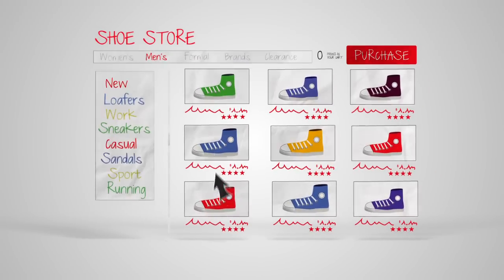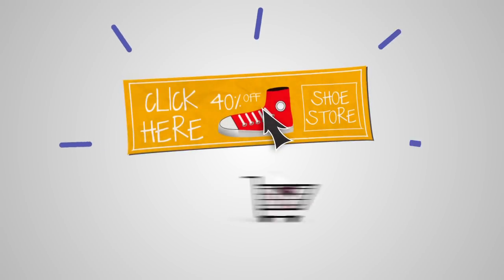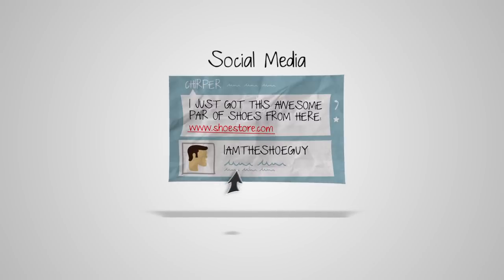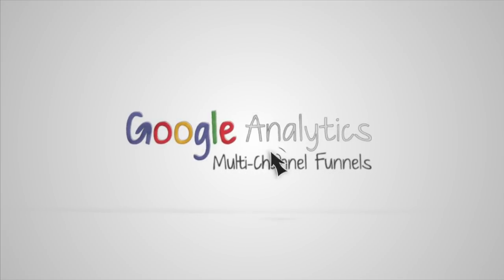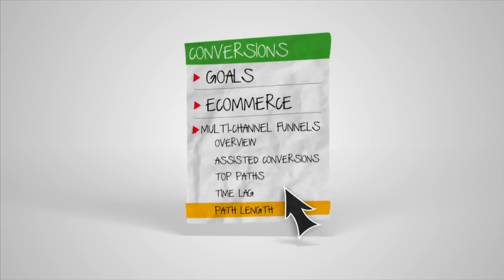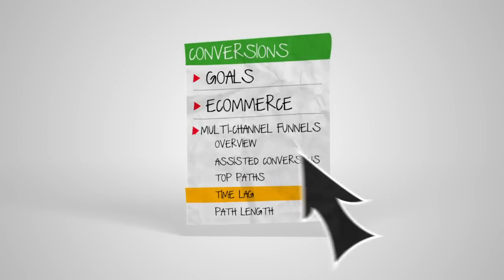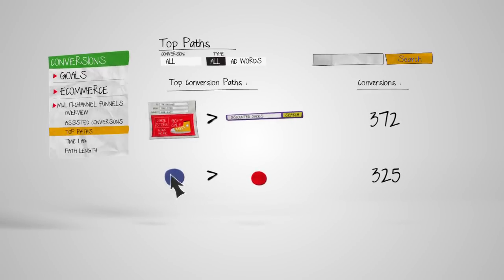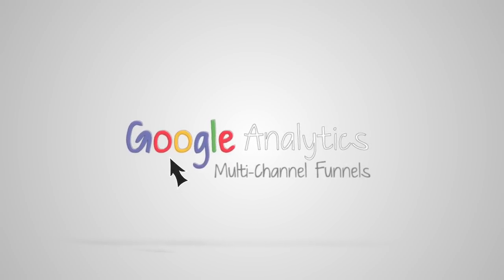Multi-Channel Funnels in Google Analytics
In online marketing, conversions and ecommerce transactions are credited to the last campaign, search, or ad that referred the visitor when he or she converted. But what role did prior website referrals, searches and ads play in that conversion? How much time passed between the visitor's initial interest and his or her purchase?  Multi-Channel Funnels - in limited pilot in Google Analytics - will tell this complete story by providing true cross channel reporting on the conversion funnel, showing marketers which digital channels customers interact with before purchase.

This new set of reports will help marketers understand how each of their online traffic pieces work together.
--Gain insight into which channels customers interact with during the 30 days prior to conversion
--Marketers can see which channels initiate, assist, and complete conversions.